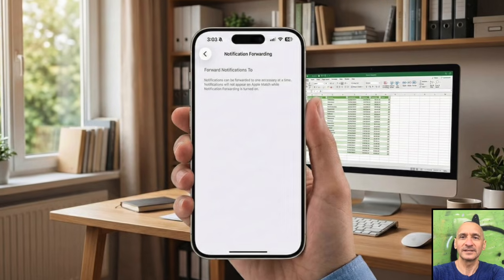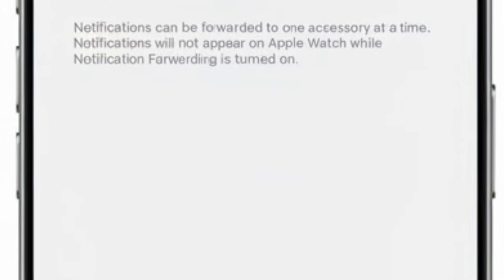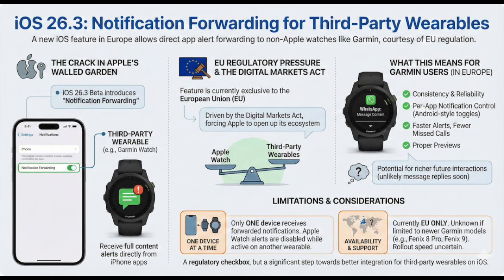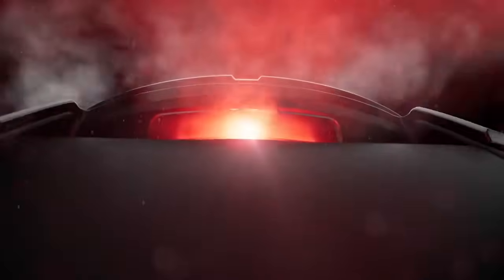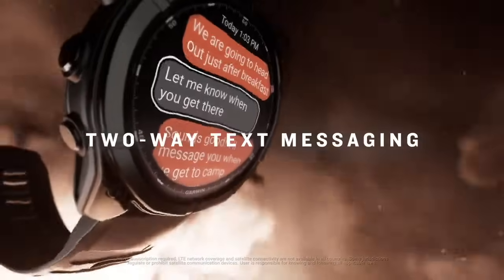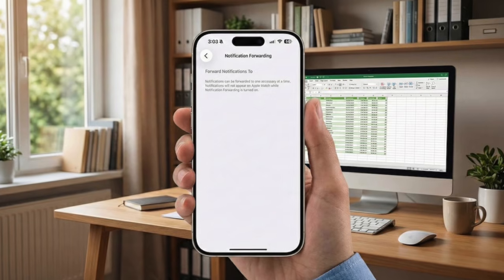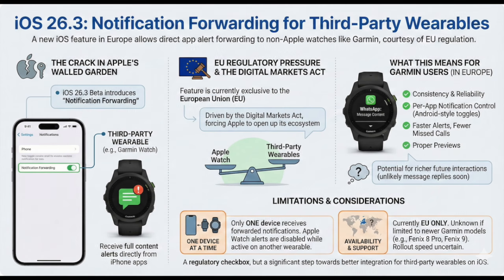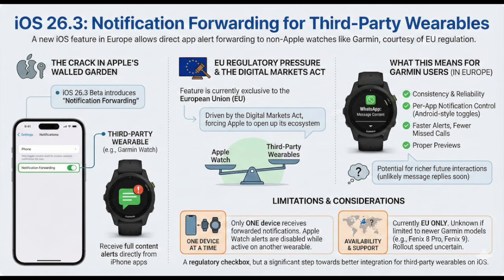iOS 26.3 brings improved iPhone notifications to Garmin watches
Garmin users with iPhones might finally be getting the notification support they've been waiting for. With iOS 26.3, Apple is adding a new “Notification Forwarding” option, and it’s aimed squarely at users in the European Union.